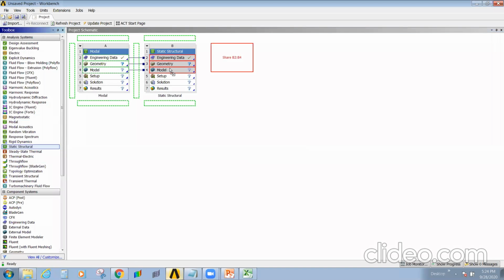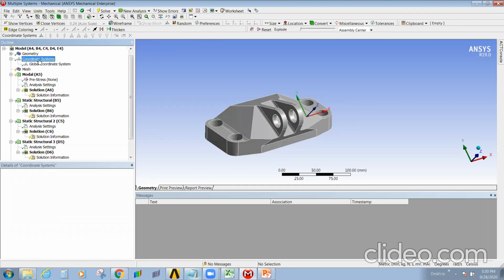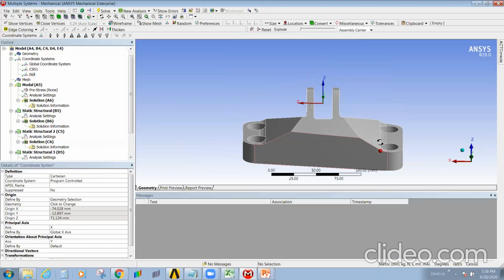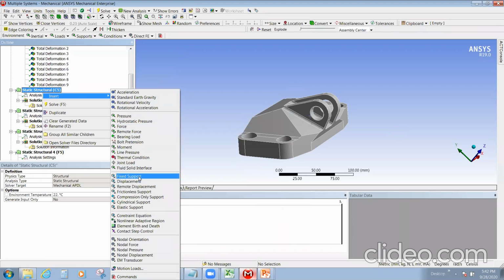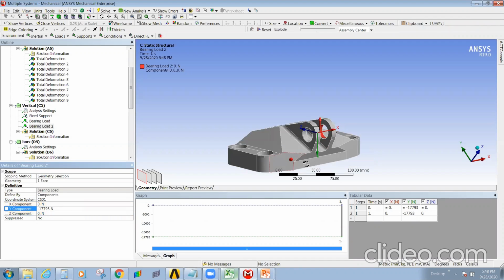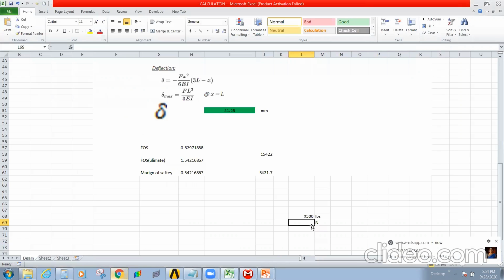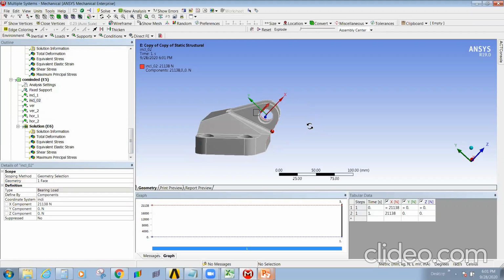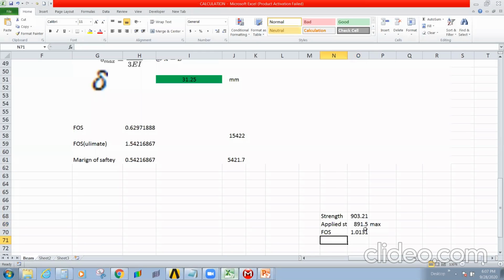Ansys WB-Static Structure Analysis of Bracket for multiple loading condition.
Ansys WB-Static Structure Analysis of Bracket for multiple loading condition.fea ansysworkbench mechanical structural mechanical desgin cae.